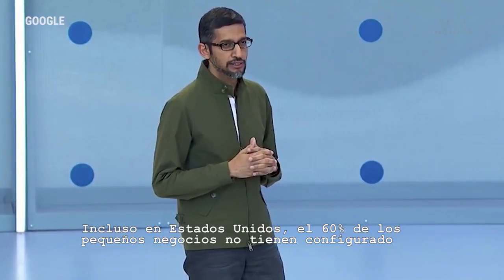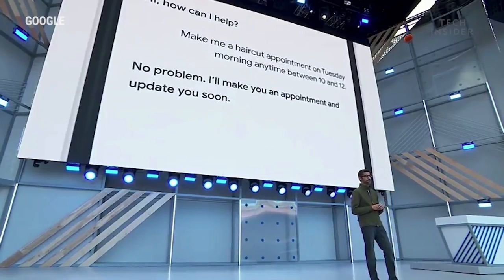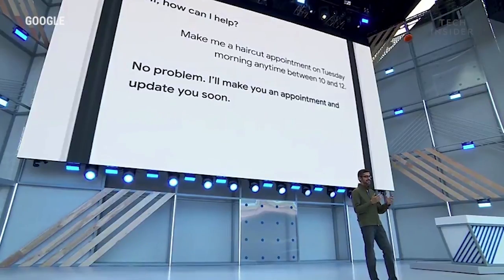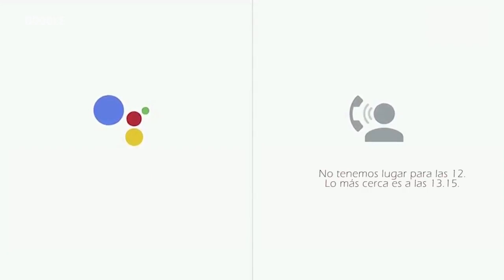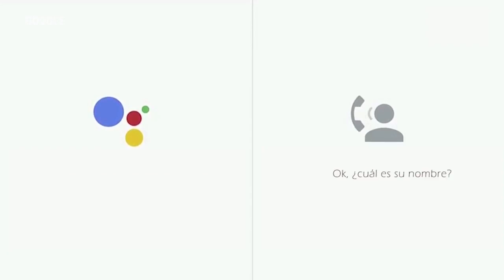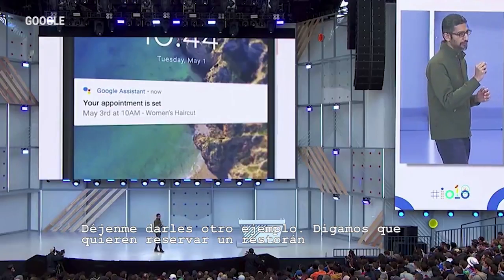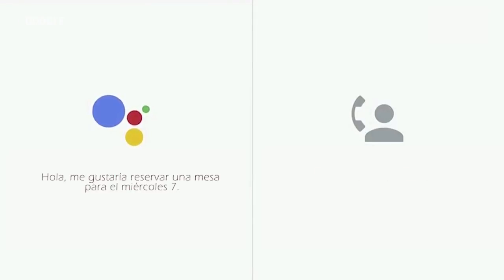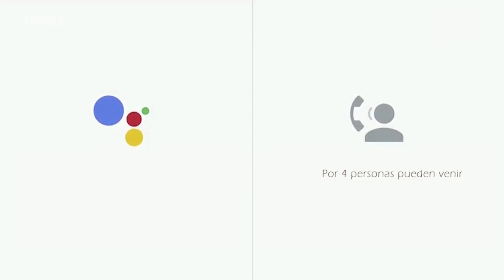Google presentó un asistene que hace llamadas como un humano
La última versión del asistente de voz de Google es hiperrealista, hace llamadas en nombre del usuario y tiene un timbre, un tono y una cadencia tan similar a la forma humana, que se vuelve muy complicado reconocer que es una máquina.